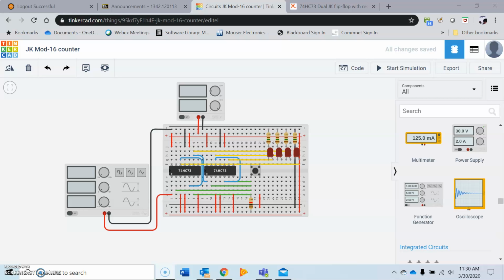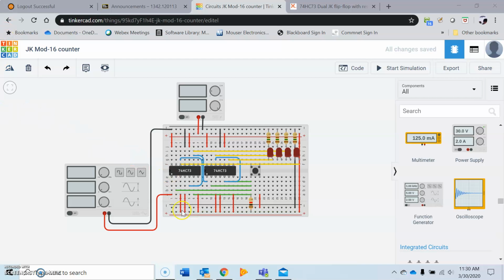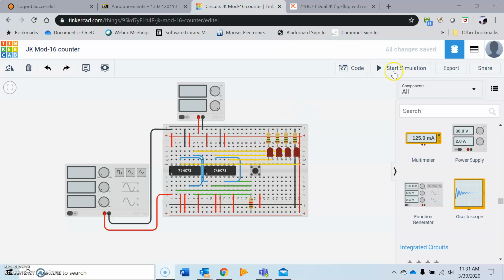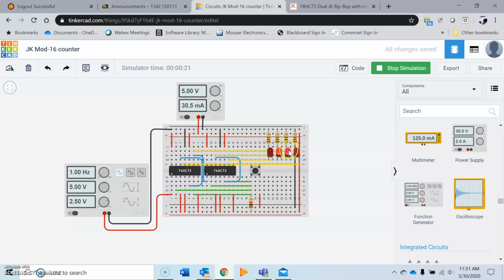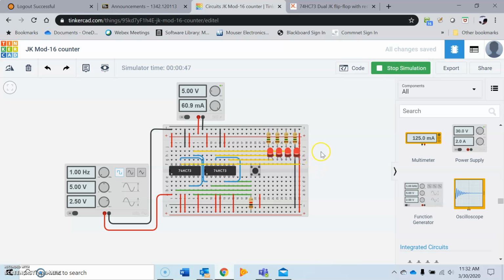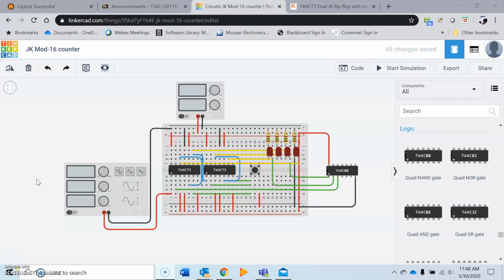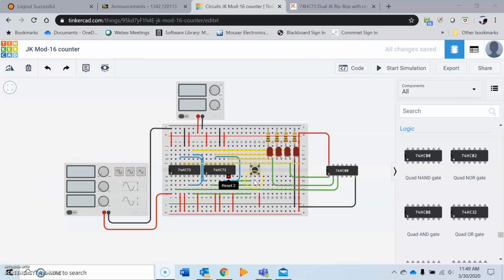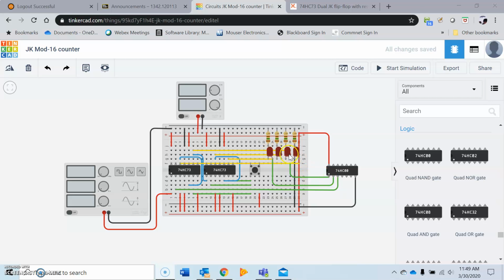JK Mod 16 up counter